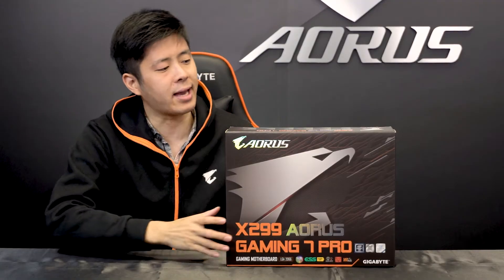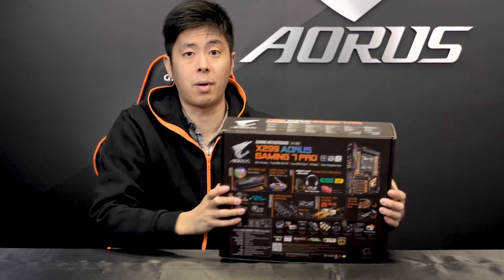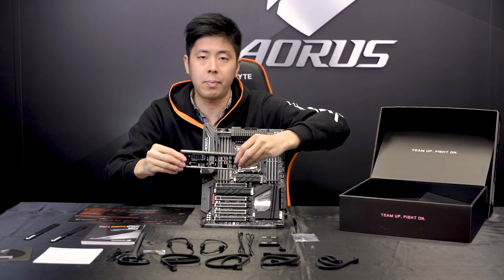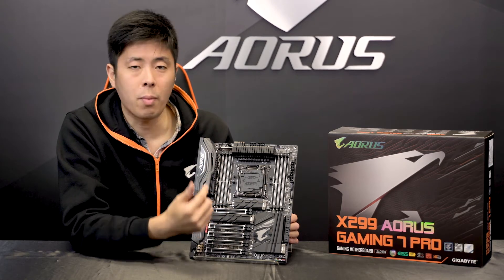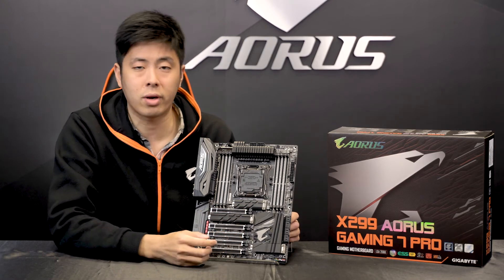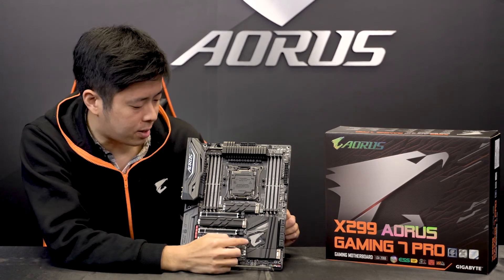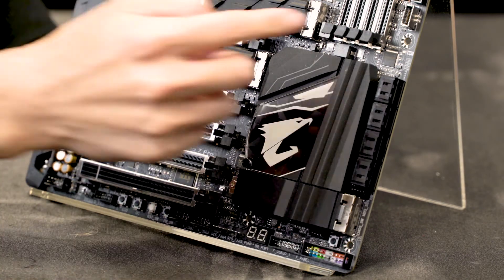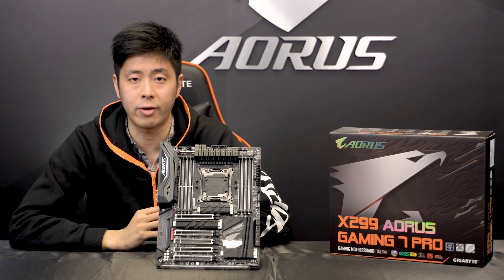X299 AORUS GAMING 7 PRO Unboxing & Overview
The X299 AORUS GAMING 7 PRO is a Intel X299 Gaming motherboard with RGB Fusion, Digital LED, Triple M.2 with Thermal Guard, ESS SABRE 9018 DAC, Killer DoubleShot™ Pro, Front & rear USB 3.1 Gen2 Type-C

Key Features:

Supports Intel® Core™ X-Series Processor Family
Quad Channel Non-ECC Unbuffered DDR4, 8 DIMMs
Intel® Optane™ Memory Ready
ASMedia 3142 USB 3.1 Gen 2 with USB Type-C™ and Type-A
Front USB 3.1 Gen 2 Header
3-Way Graphics Support with Dual Armor and Ultra Durable™ Design
Server-Class Digital Power Design
121dB SNR AMP-UP Audio with ALC1220 & High-End ESS SABRE 9018 DAC with WIMA audio capacitor
Sound BlasterX 720°, the top-of-the-line audio engine solution for 4K gaming and entertainment
Killer DoubleShot™ Pro for the best gaming networking experience possible
Killer 2x2 802.11ac Wireless – AC 1535
Intel® GbE LAN Gaming Network
RGB FUSION with Multi-Zone Digital LED Light Show design, support digital LED & RGB LED strips
Swappable Overlay for Accent LED
Smart Fan 5 features Multiple Temperature Sensors and Hybrid Fan Headers with FAN STOP
Triple Ultra-Fast M.2 with PCIe Gen3 x4 interface and Thermal Guard
NVMe PCIe Gen3 x4 U.2 support by optional adaptor
Precise Digital USB Fuse Design for Stronger Protection
Anti-Sulfur Resistor Design
Ultra Durable™ 25KV ESD and 15KV Surge LAN Protection
Lightning-Fast Intel® Thunderbolt™ 3 AIC Support
GIGABYTE UEFI DualBIOS™ with Q-Flash Plus USB port
APP Center Including EasyTune™ and Cloud Station™ Utilities